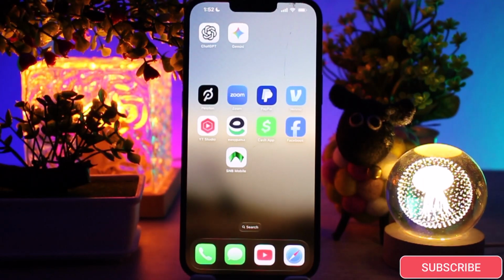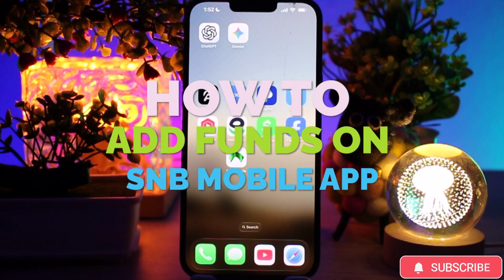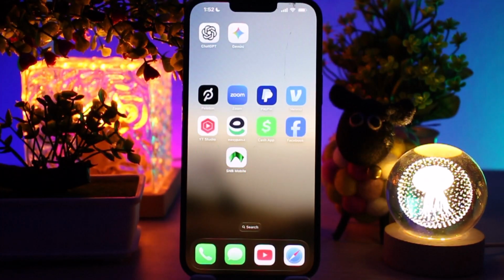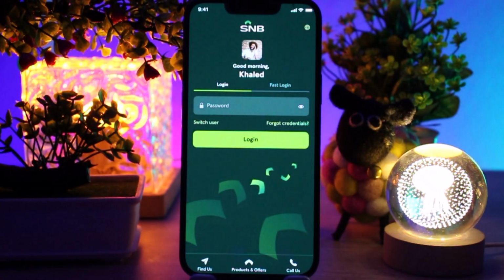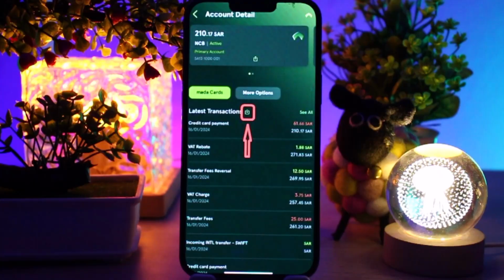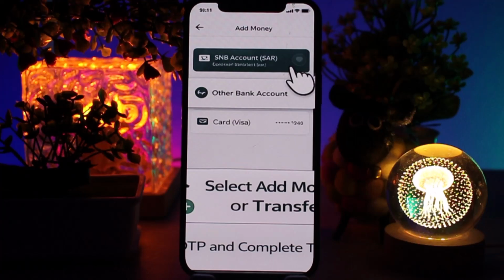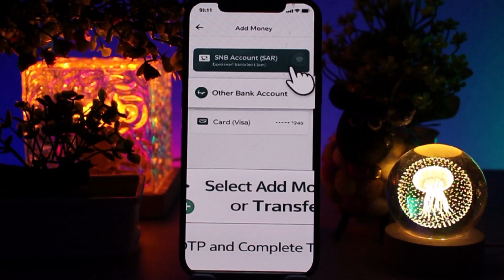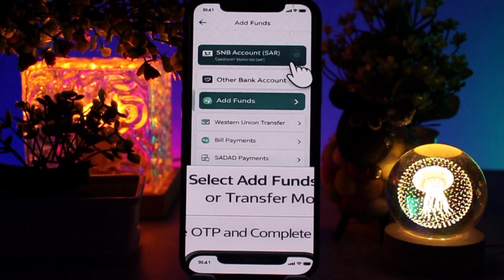How to Fund Your AlAhli Bank Account Through Mobile App